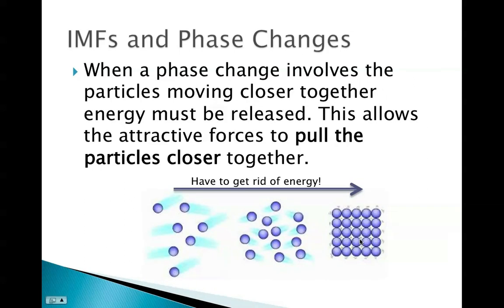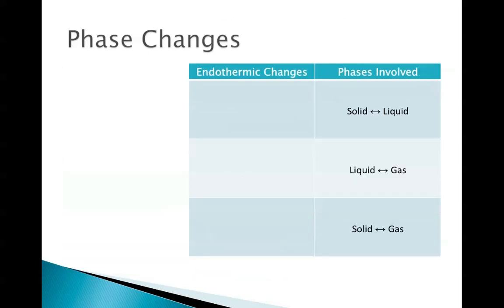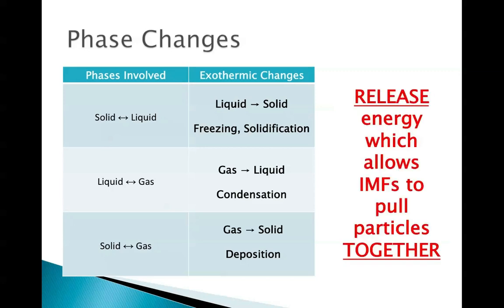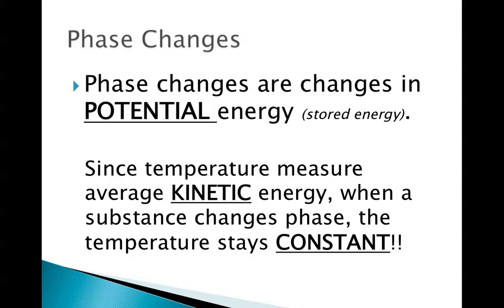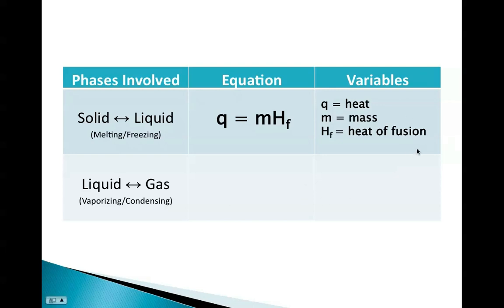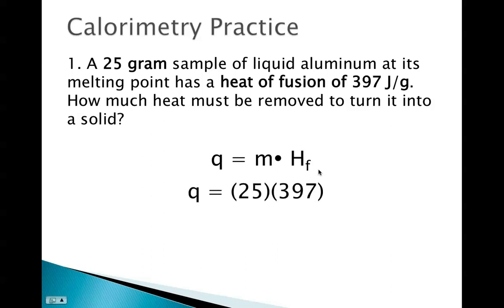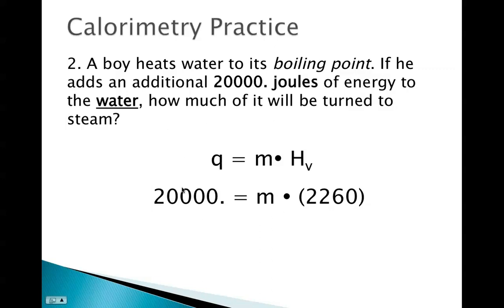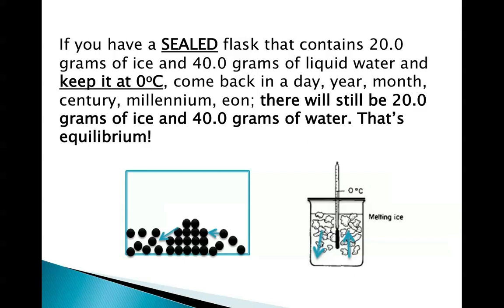U9CB Phase Changes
This video lesson outlines how energy, attractive forces and particle distances effect various phase changes. A brief description of phases equilibrium is discussed.